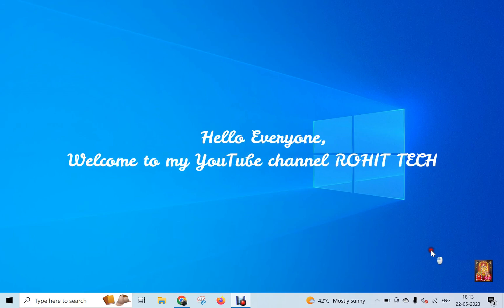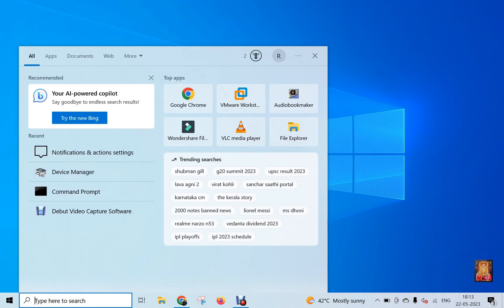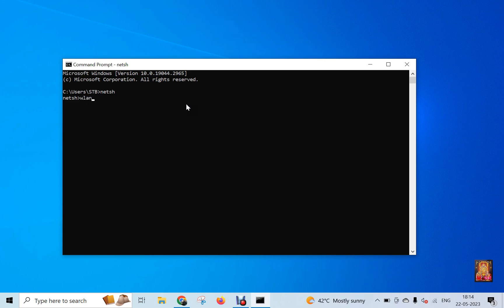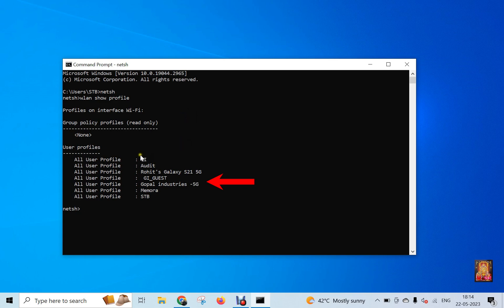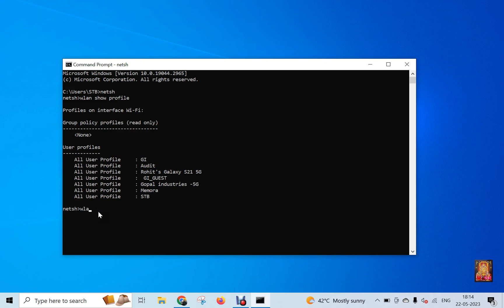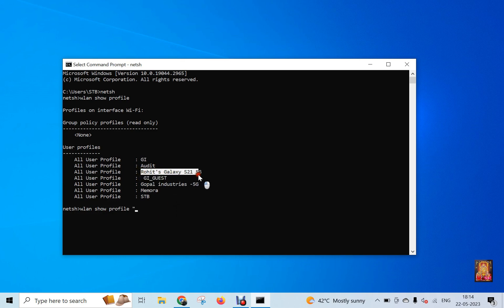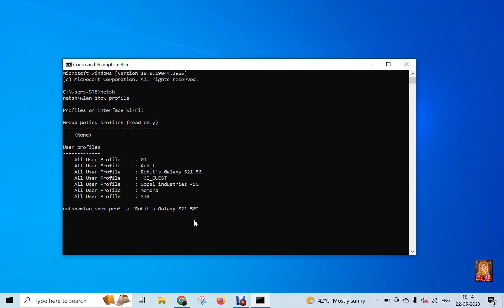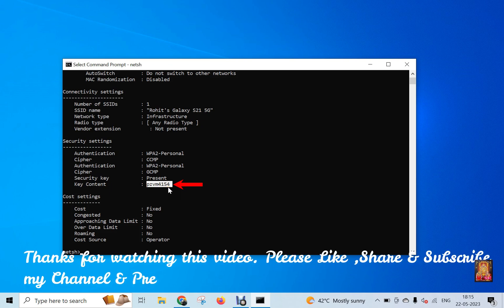How to Find WiFi Password on Windows 11 & Windows 10 ! Find Wifi Password Using CMD (Command Prompt)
--How to Find WiFi Password on Windows 11 & Windows 10
--Find Wifi Password Using CMD (Command Prompt)